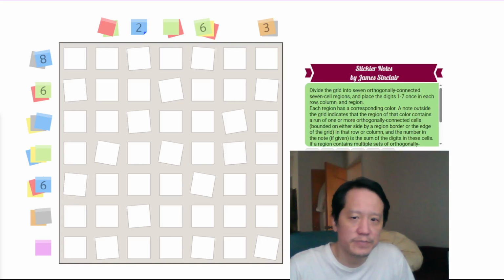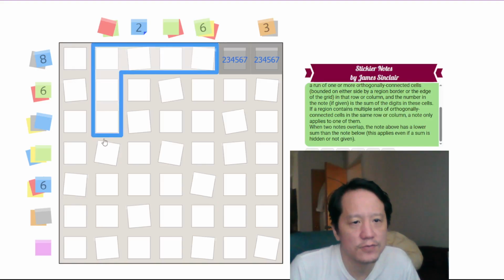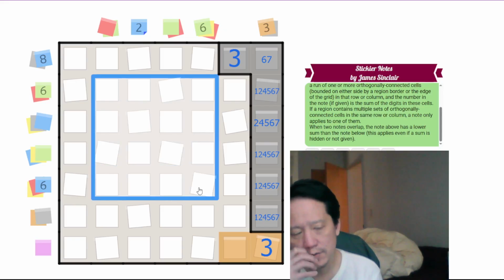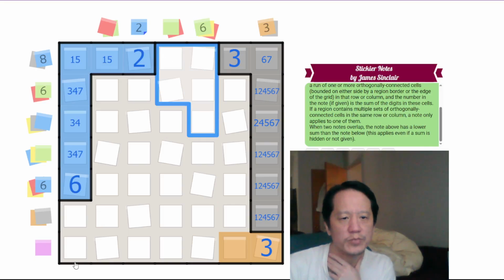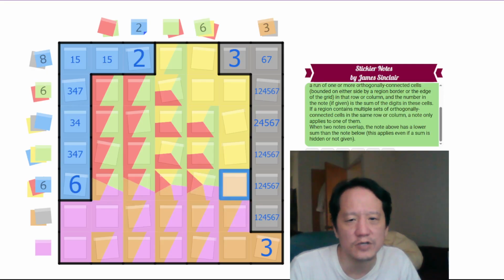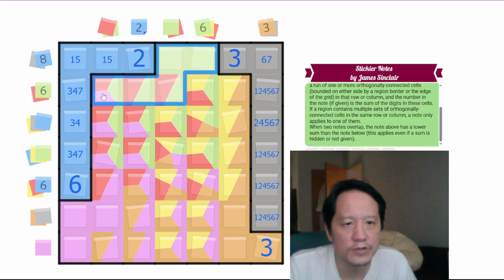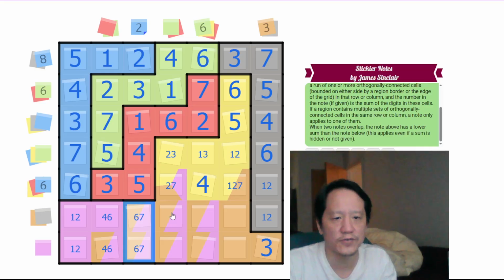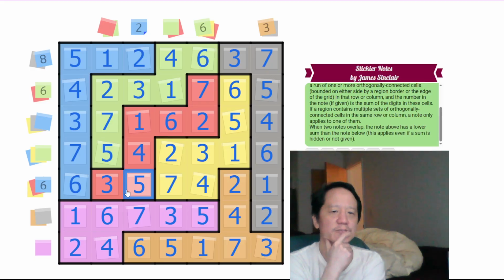Frank Puzzles About Stickier Notes | Hard Variant Sudoku